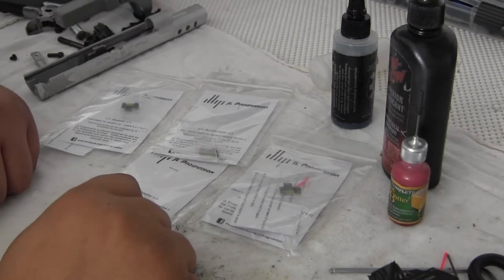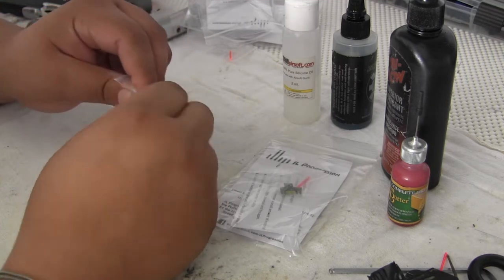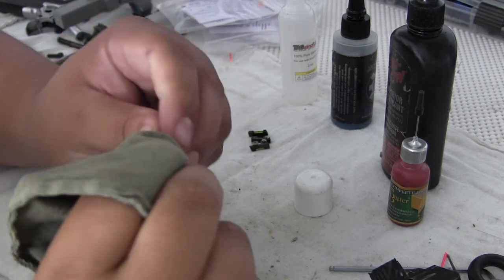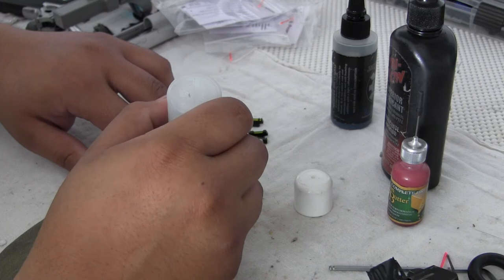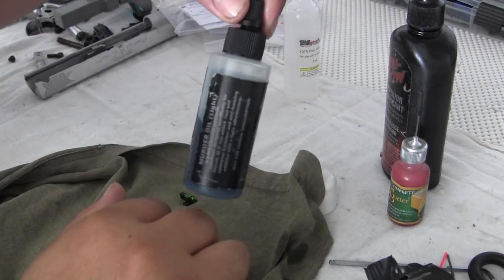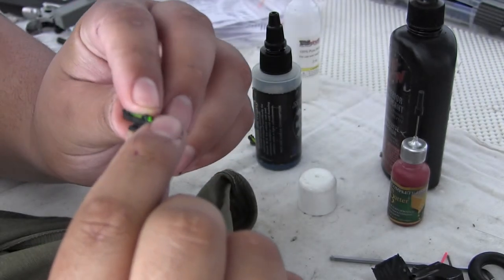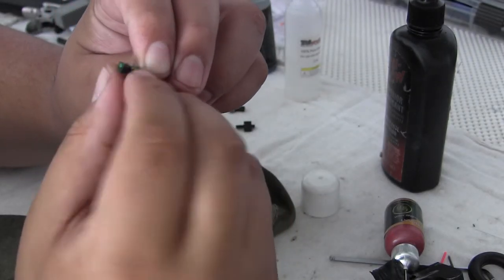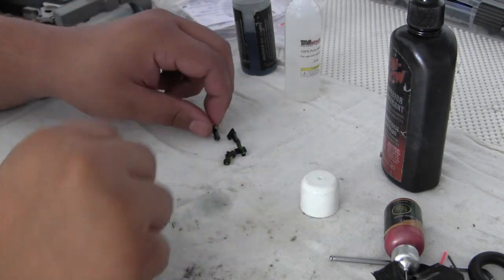JL Progression Front Sight Update (HD)